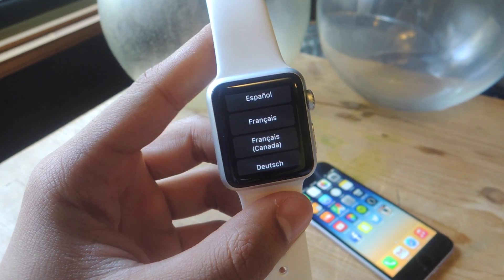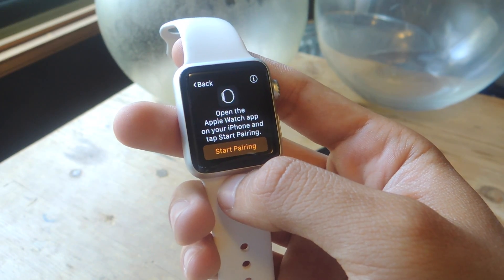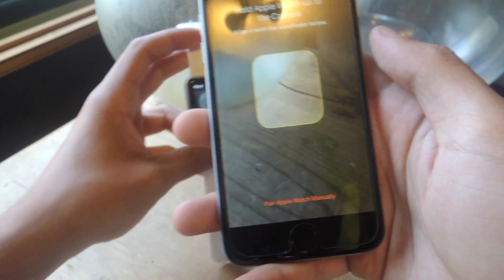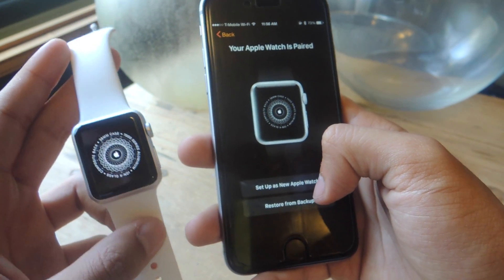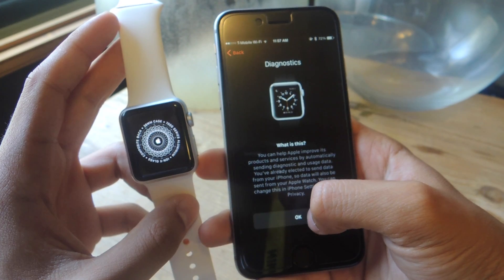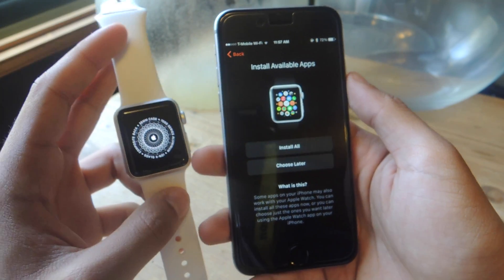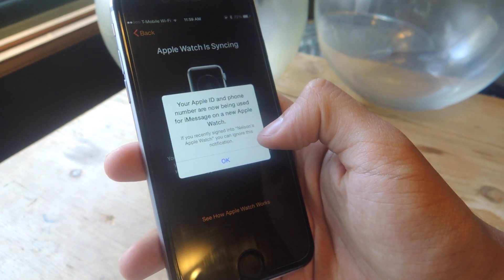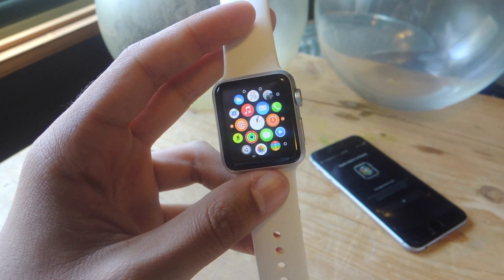Pair & Set Up Your Apple Watch with Your iPhone [How-To]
How to Pair & Set Up Your Apple Watch with Your iPhone

In this video, I'll be showing you how to pair and set up your Apple Watch with your iPhone.